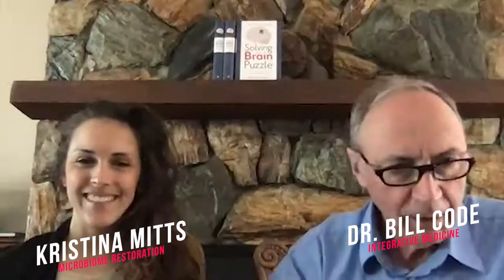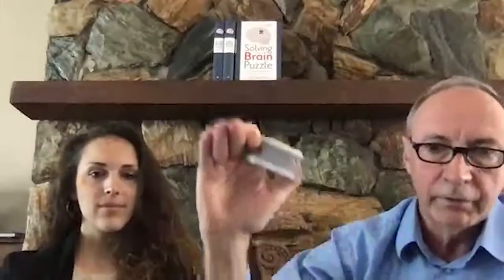The Lung - Gut Axis And The Lung Biome | Kritina Mitts and Dr. Bill Code | Mind Mood Microbes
Watch Kristina Mitts Dr. Bill Code Thoughts and discussion About The connection between microbes and COVID-19

Studies originating in China have revealed characteristic imbalances occurring within the gut and lung microbiomes of COVID-19 patients making them more susceptible to fatality. These differences happen to correlate with the higher risk groups; Diabetes, CVD, Cancer and Elderly. Evidently, this is one aspect of our health that, if imbalanced, will promote disease progression of the Coronavirus.